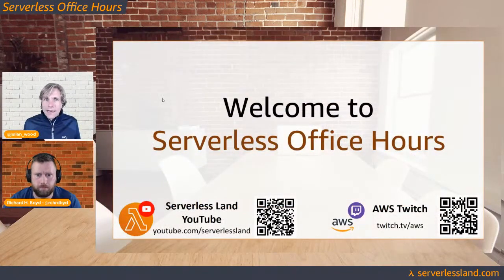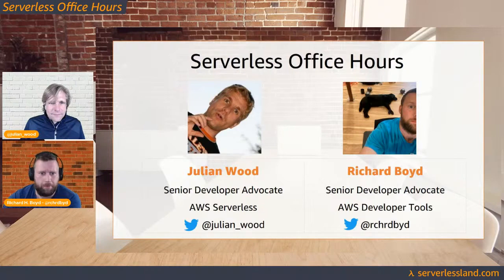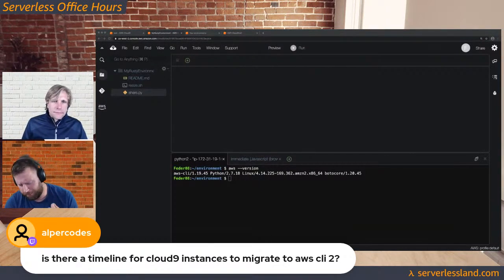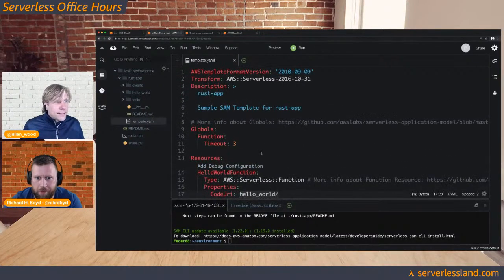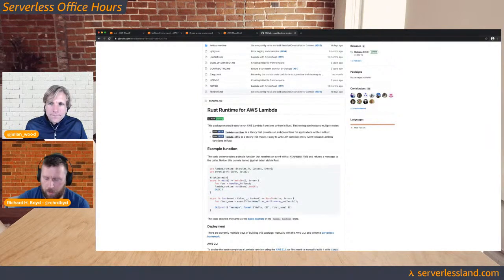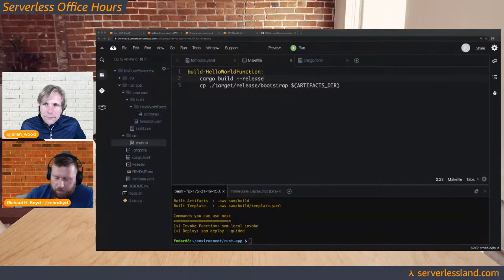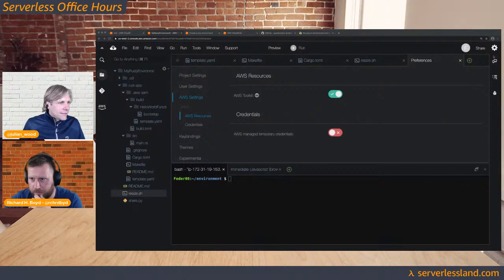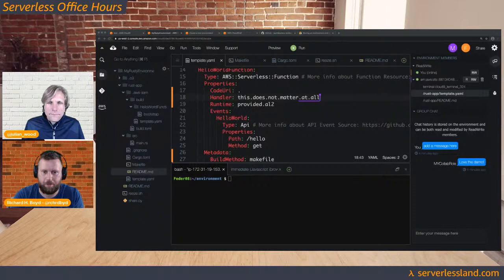AWS Cloud9 & paired programming with serverless! | Serverless Office Hours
In this episode, AWS Tooling DA, Richard Boyd demonstrates using AWS Cloud9 to build serverless applications. See how Cloud9 makes pair programming easier, and find out about some new exciting functionality. We open up the last half to help you with your serverless challenges and issues.

A weekly live office hours to learn about building serverless applications. We cover a separate topic each week including what's new with serverless, deep dives into feature launches and best practices, and explore real world use-cases. Join us live to ask us anything you want about serverless technologies and applications.